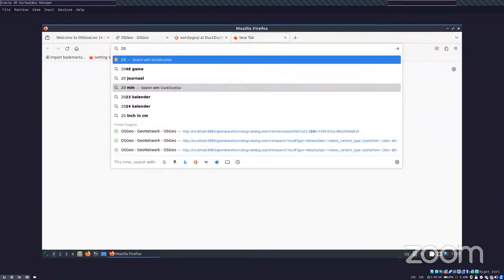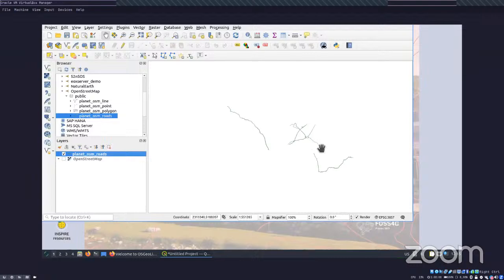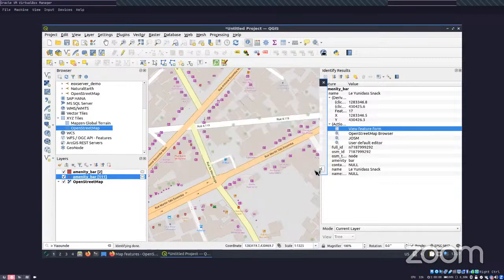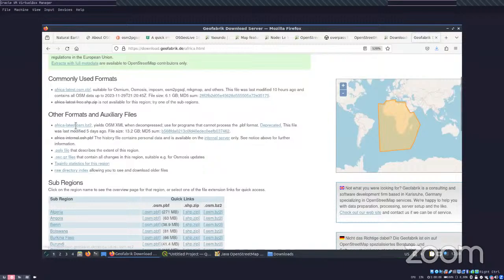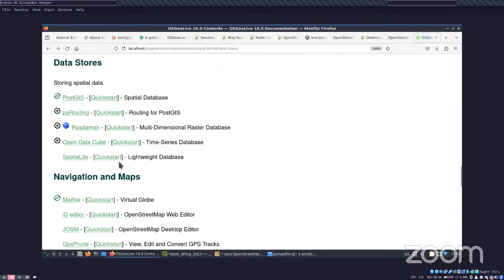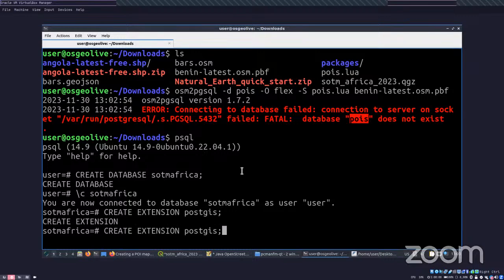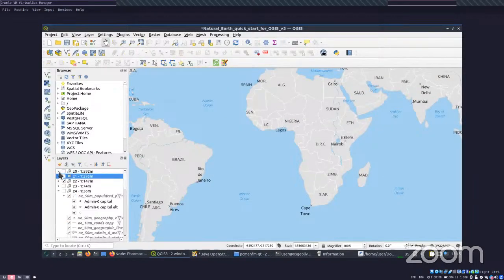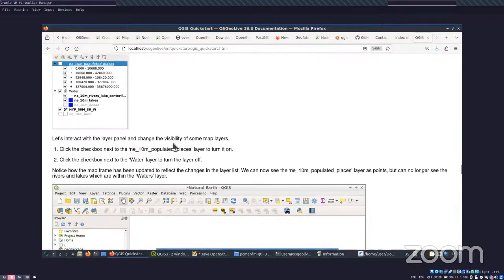A quick introduction to OSGeoLive and How to reuse OpenStreetMap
We create data on OpenStreetMap regularly but often very few re-use the data or know about ways to reuse it. This workshop will focus on how to get/re-use OpenStreetMap in an open source Desktop or Server GIS, etc.

OSGeoLive is a self-contained bootable DVD, USB thumb drive or Virtual Machine based on Lubuntu, that allows you to try a wide variety of open source geospatial software without installing anything. It is composed entirely of free software, allowing it to be freely distributed, duplicated and passed around.

OSGeoLive will be introduced and used as the Operating System for this workshop.